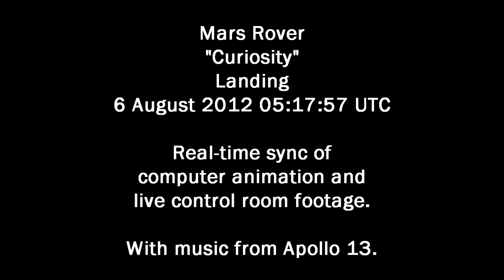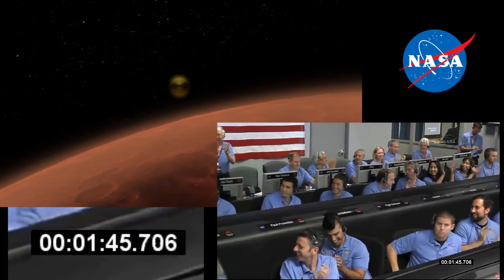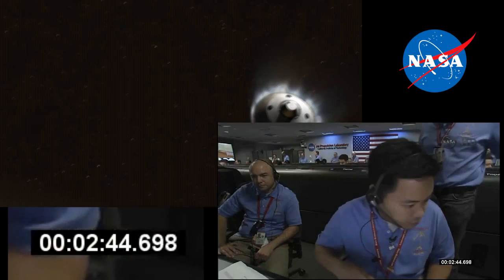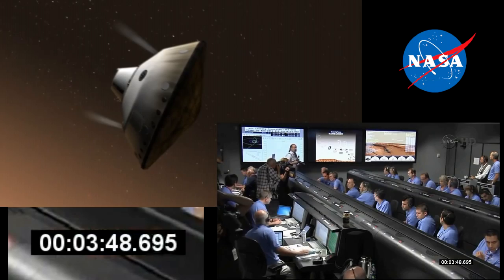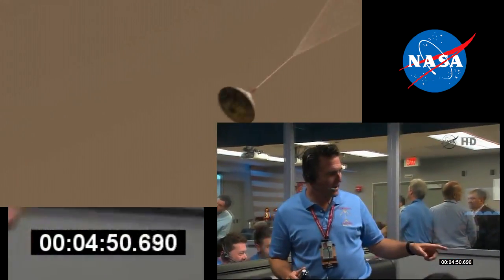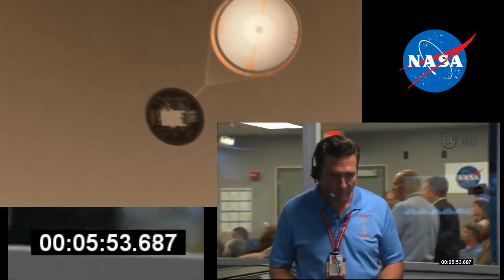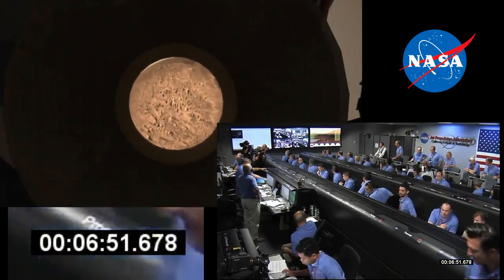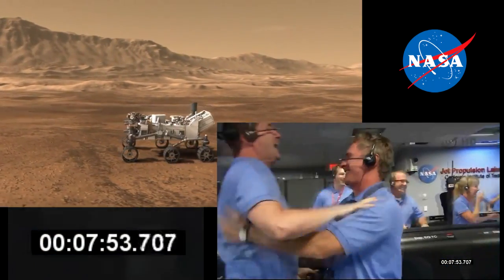"Curiosity" Landing in Real-Time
Real-time sync* of the Curiosity landing animation and the live JPL Control Room footage.  "Seven Minutes of Terror." With music from Apollo 13.

* In actuality, there was a 13 min 48 sec delay in communication between the spacecraft and control. The entire landing had already happened before control received the signals about it. But putting this delay in "real-time" into a YouTube video would have been very boring indeed.